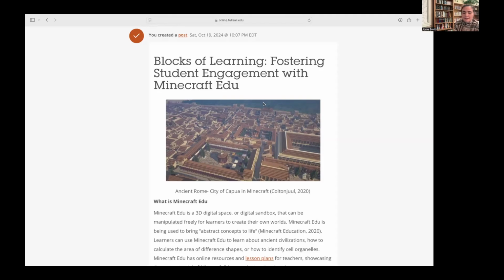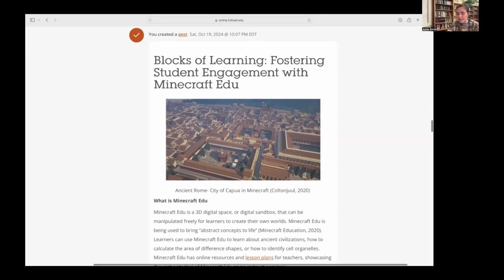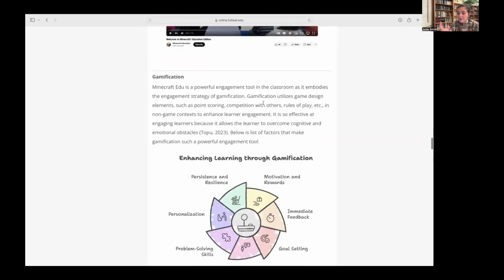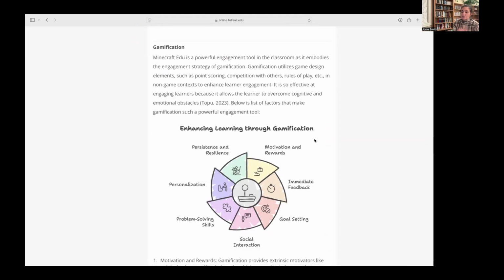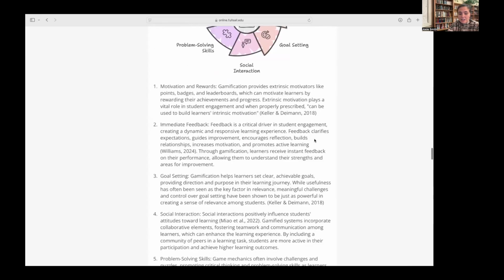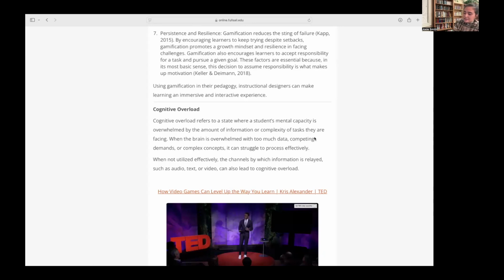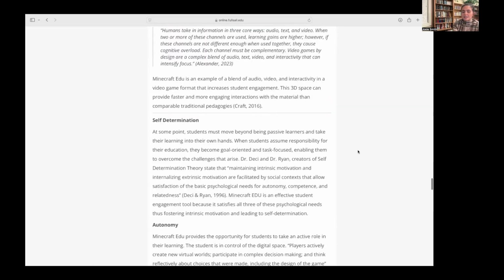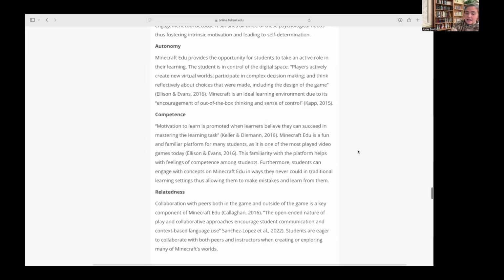Learner Engagement Course Review